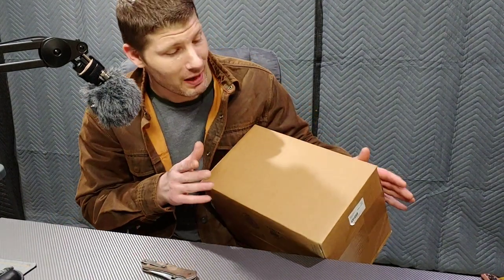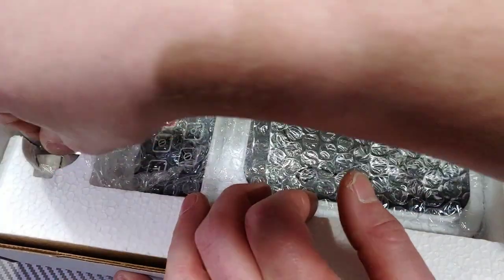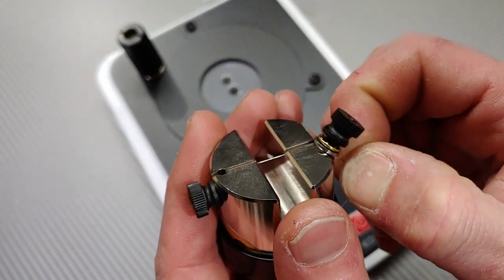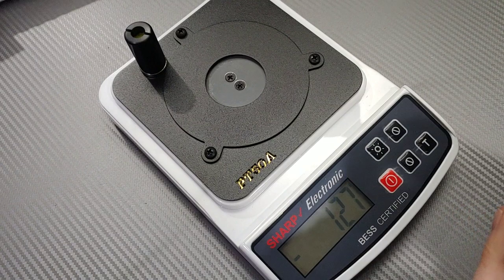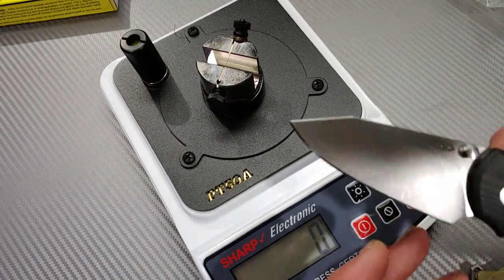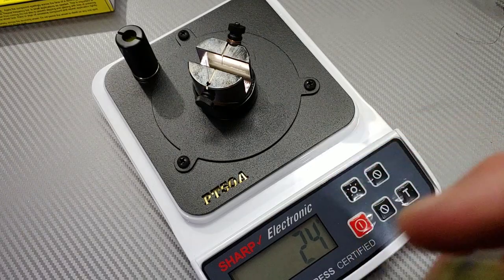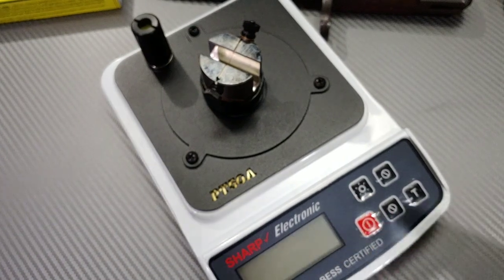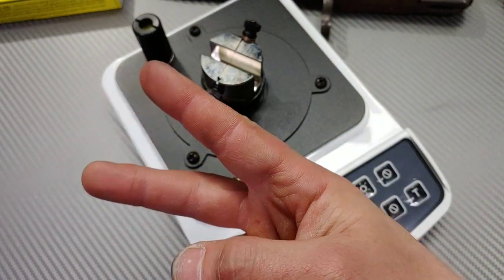EDGE SHARPNESS TESTER UNBOXING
Benchmade Freak

Benchmade Griptillian

Benchmade Bugout

Civivi Elemenum

Civivi Pintail

Civivi Ortis

Civivi Badlands
x
Civivi Keen

Civivi Baklash

Sencut knives

CJRB Feldspar

CJRB RIA

CJRB Maileah

KANSEPT KNIVES

Spyderco Yojimbo

Spyderco pm2

Spyderco para3

Spyderco para3LWm

Spyderco manix2

Spyderco Smock

Spyderco kapara

Ruike P801

Ceramic Rod

Tri stone

Jewelers loupe

Wiha Bits

Locktight stick

2 pack original & heavy KPL

Silicon Rings

OR